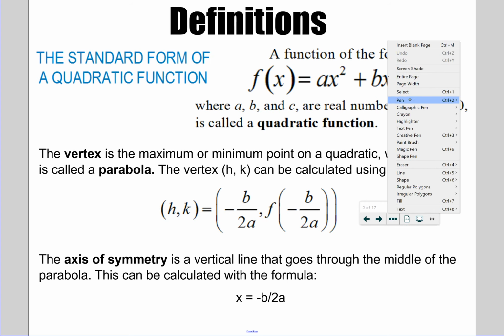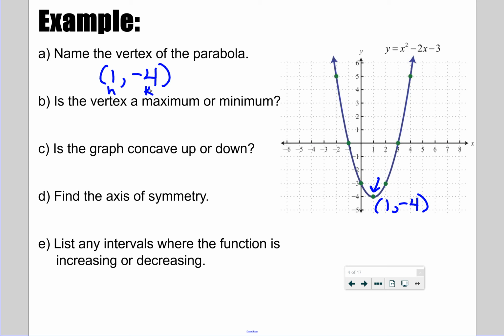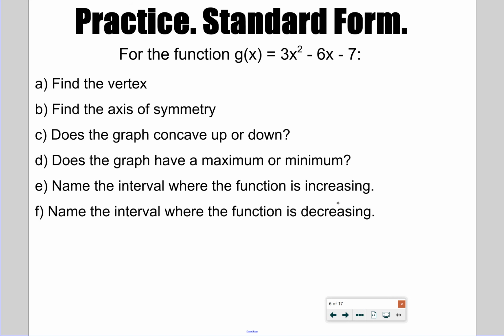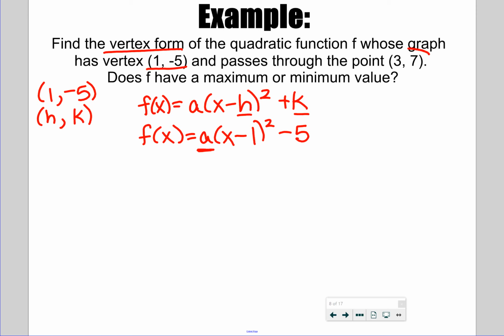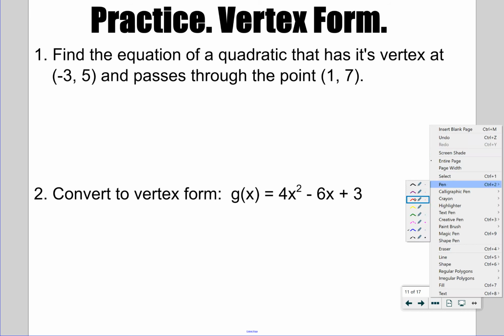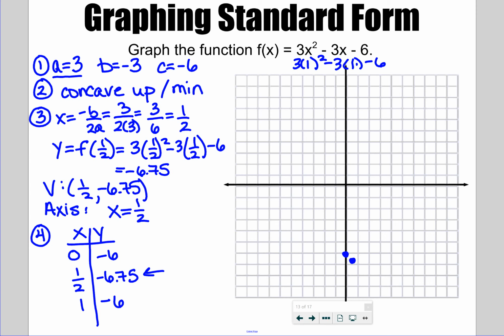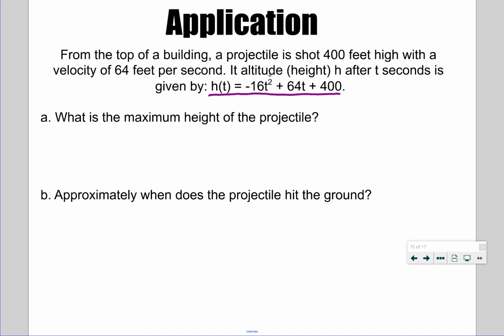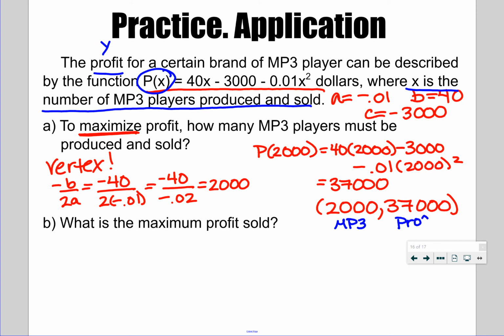Section 3 1 Quadratic Functions